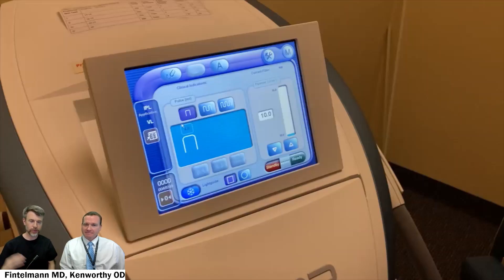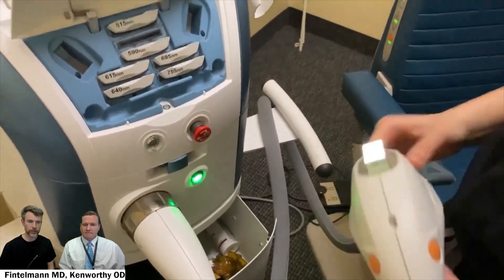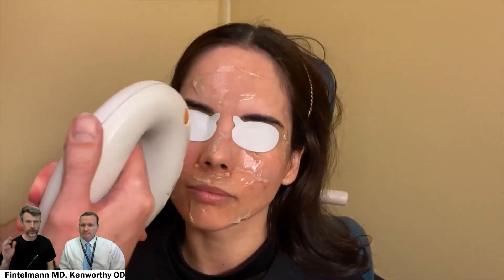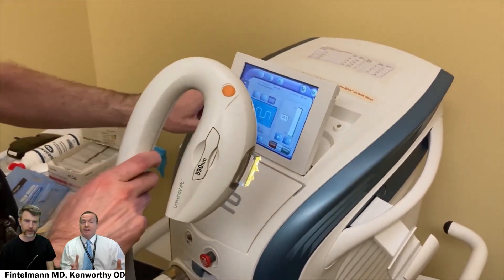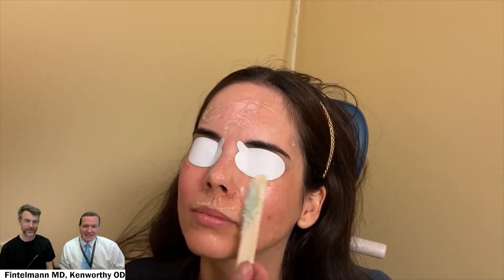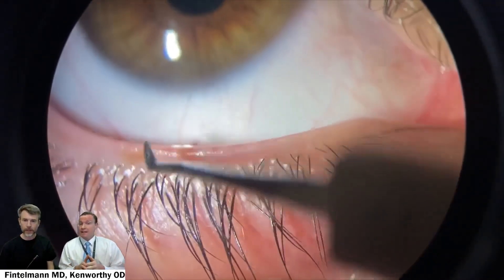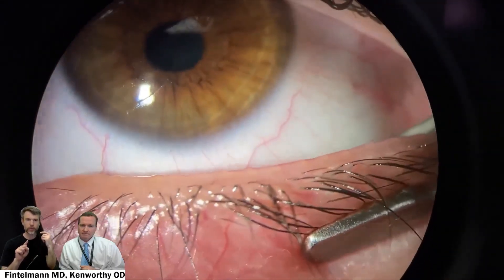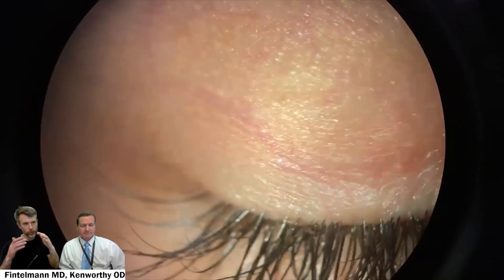Technique: Intense Pulsed Light, Lid Debridement and Meibomian Gland Expression for dry eyes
A full length intense pulsed light treatment is shown. As was done in this case, IPL treatment may also be followed with lid debridement and meibomian gland expression.

Part of a recurring series that represents our approach to collaborative eyecare. All patients provided consent for photography and videography of these cases.

Example of meibomian gland expressors that can be purchased online: